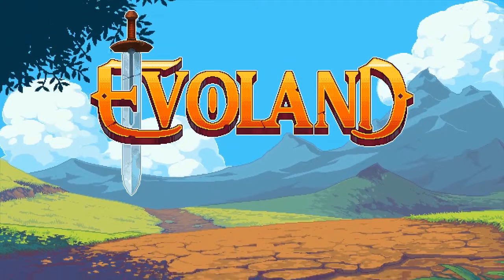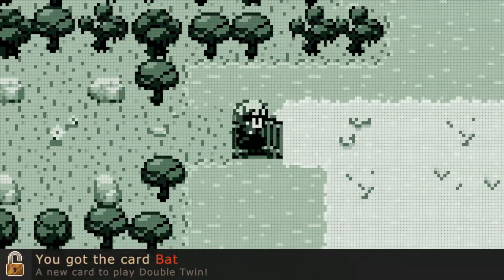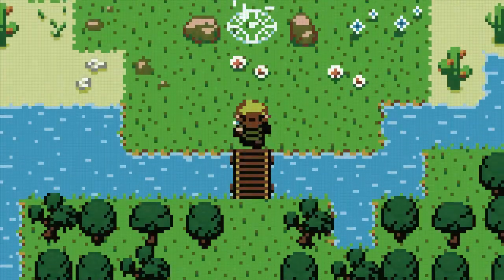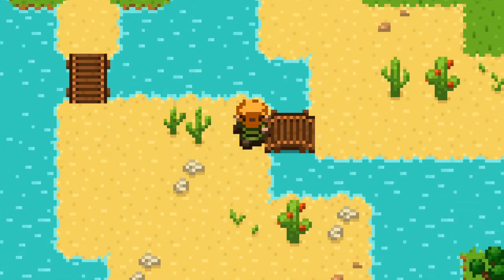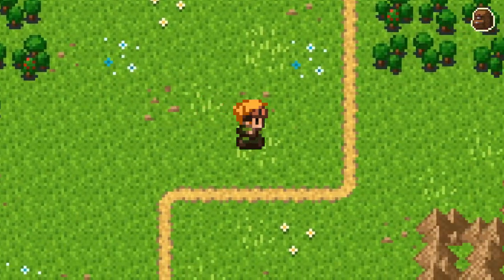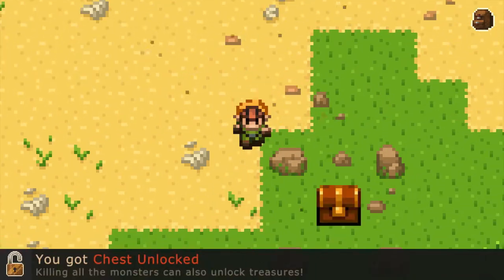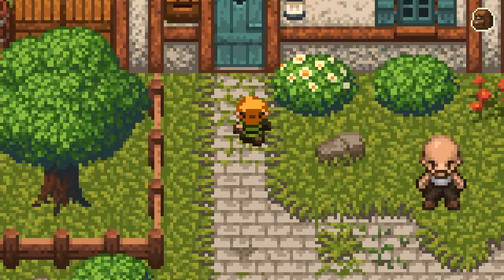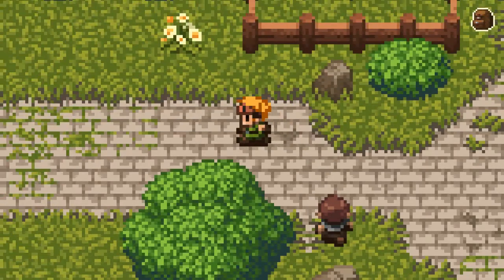Lets Play Evoland Part 1, The Square Watermelons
The gang delve into the 2D world of RPG's and discover that Ben sucks at them as dies a lot. Join them on the new epic adventure to be the true hero of time!!

Evoland is a journey through the history of action/adventure gaming, allowing you to unlock new technologies, gameplay systems and graphic upgrades as you progress through the game. Inspired by many cult series that have left their mark in the RPG video gaming culture, Evoland takes you from monochrome to full 3D graphics and from active time battles to real time boss fights, all with plenty of humor and references to many classic games.